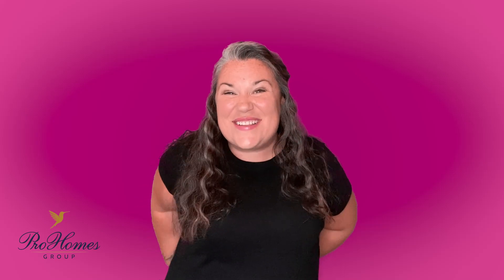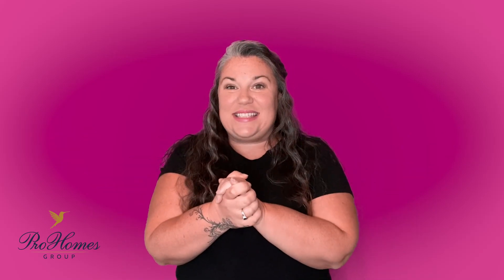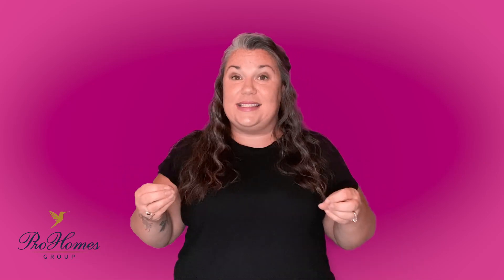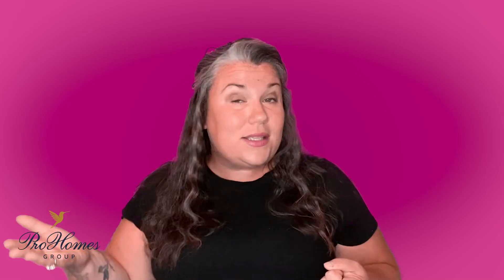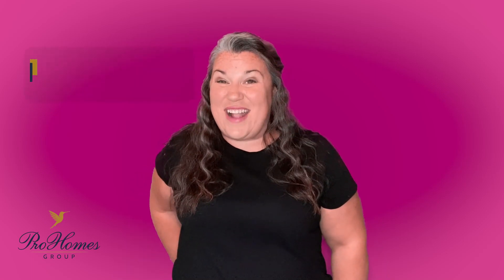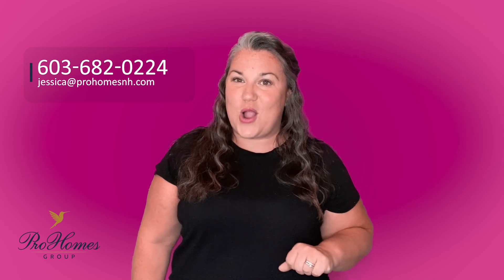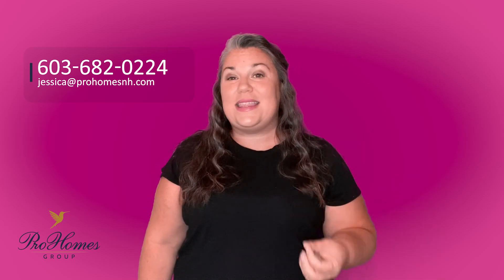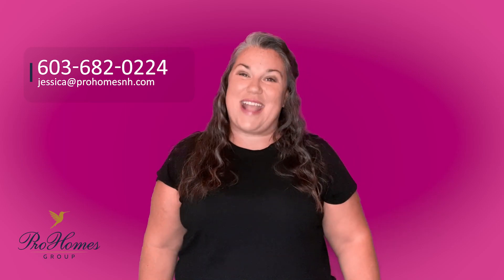Real Pro Tips || Inspections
So, the seller has accepted your offer and now it's time for a home inspection? That's great!
But then inspection day rolls around, and you aren't sure what to expect. Don't fret! Watch this week's Real Pro Tip to learn more about what happens on inspection day!